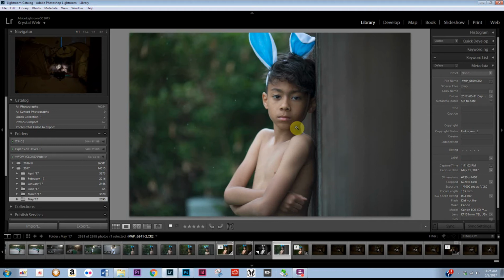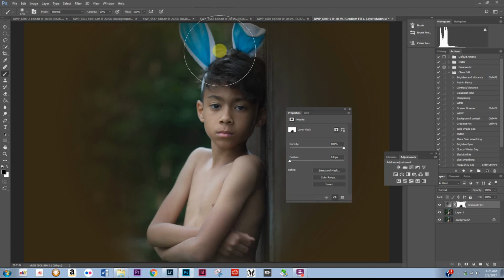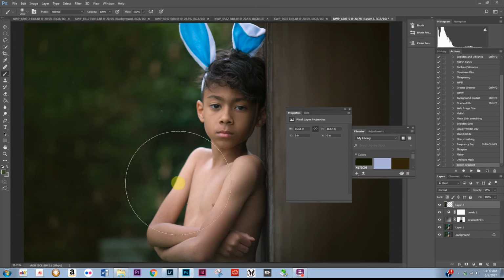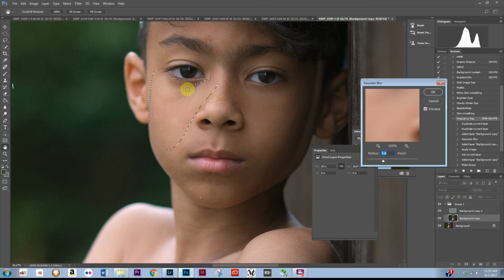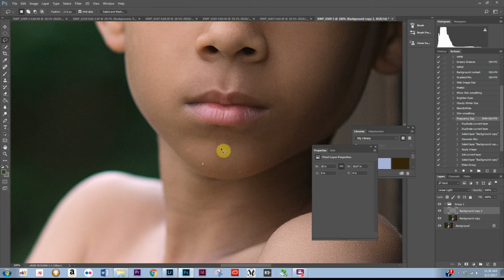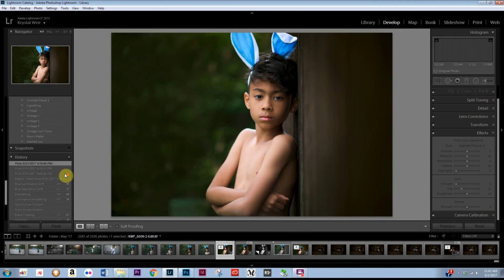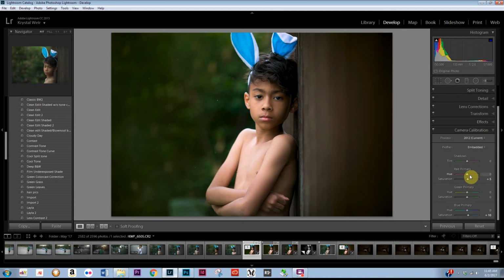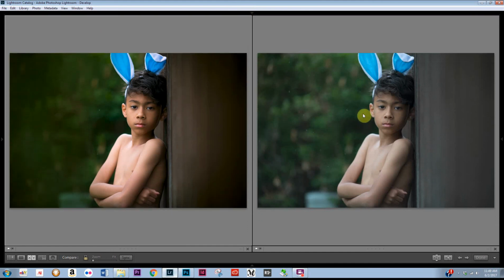Bunny Ears Edit - Long Verson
I take you through my editing process for this particular edit using Lightroom and Photoshop